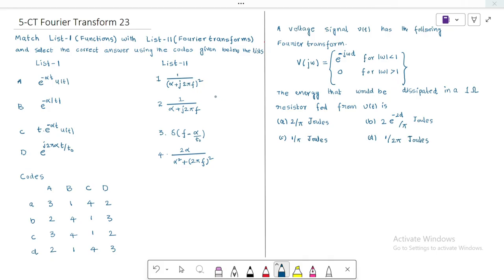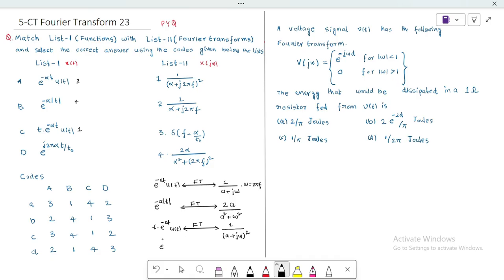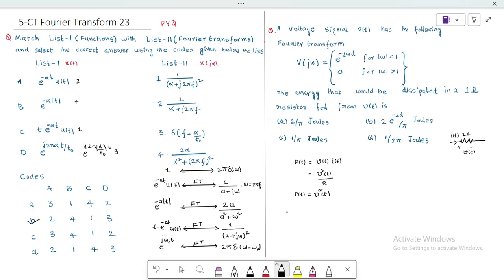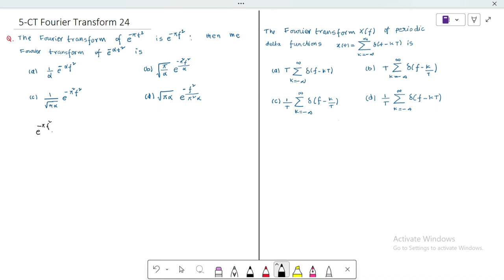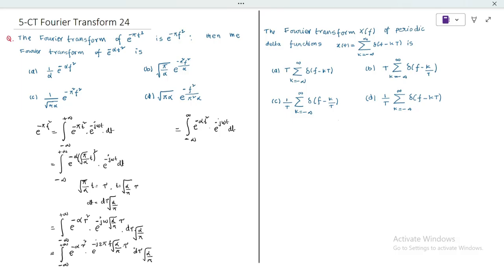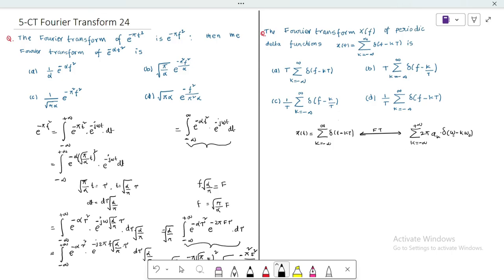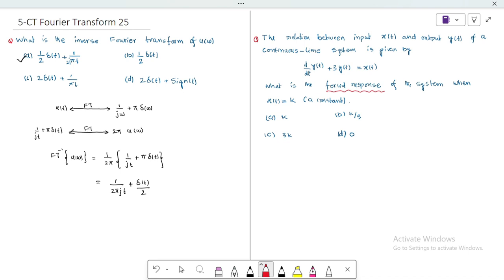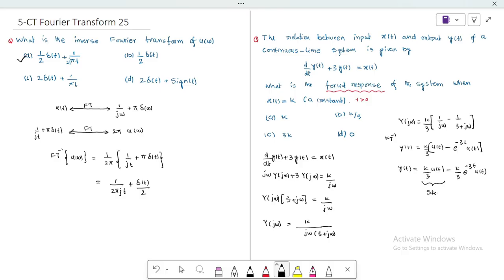Ch5-CT Fourier transform|| Part7||Signals & Systems for EEE &ECE